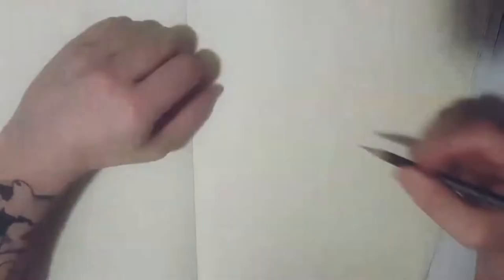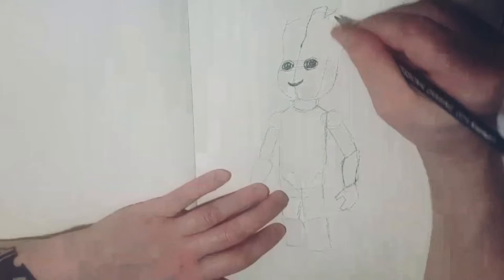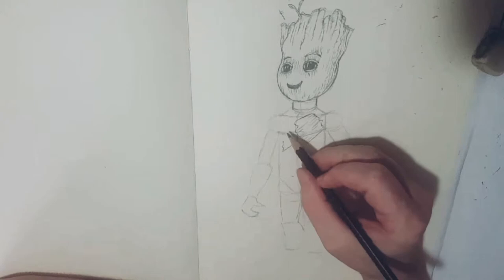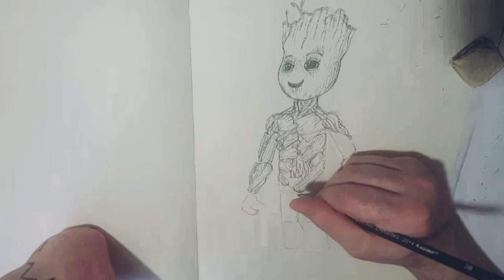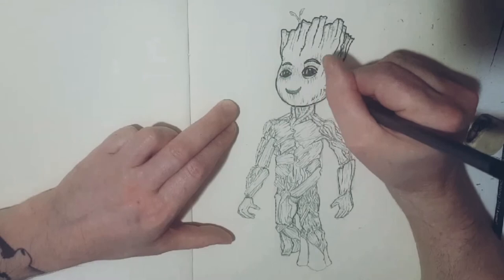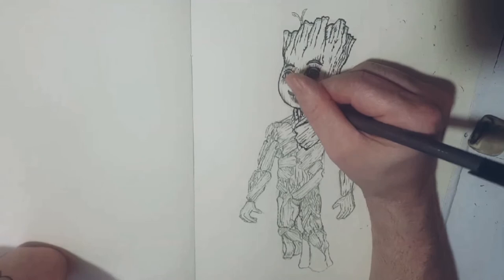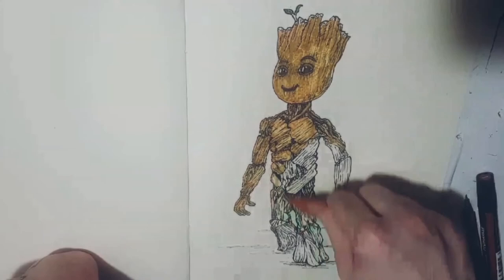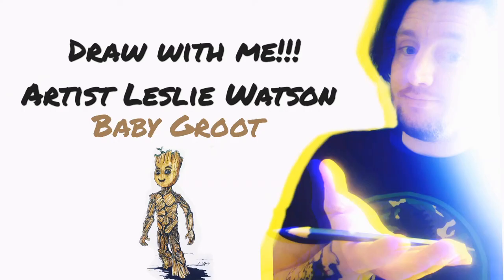Draw with me! Baby Groot! Artist Leslie Watson!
Draw with me artist Leslie Watson as today we draw baby Groot! A tad more detailed and challenging from the chibi version but give it a go!